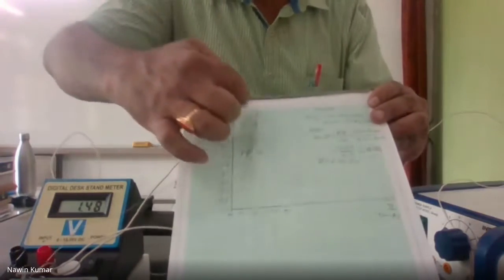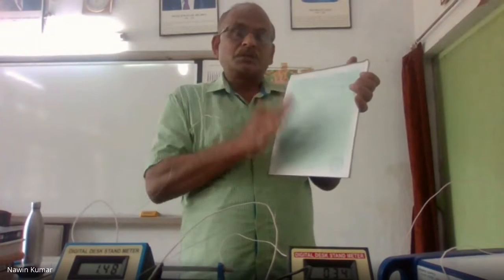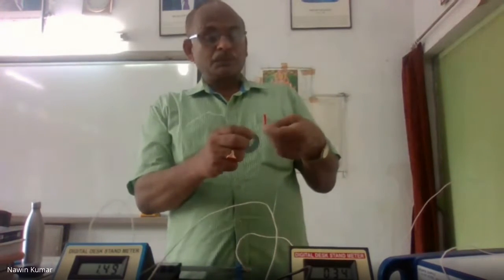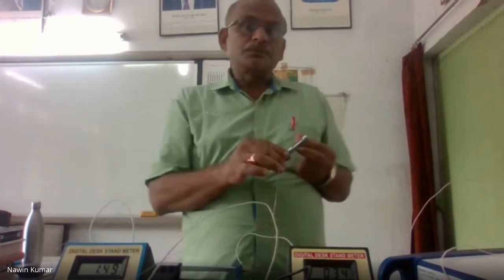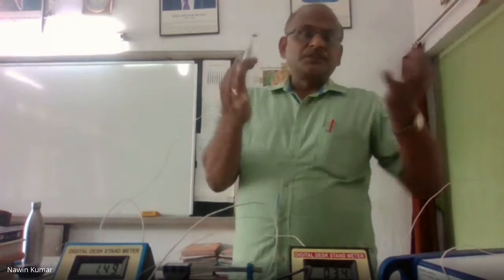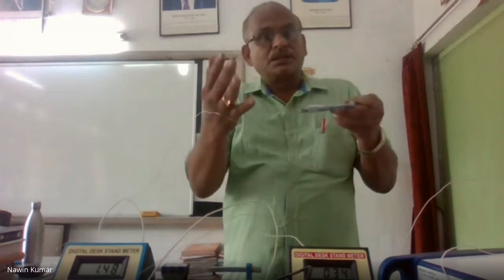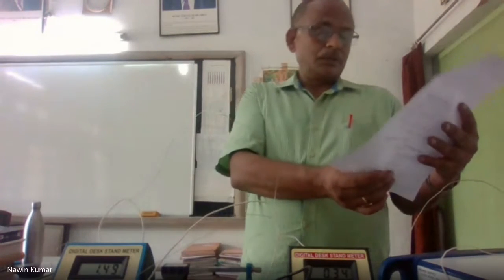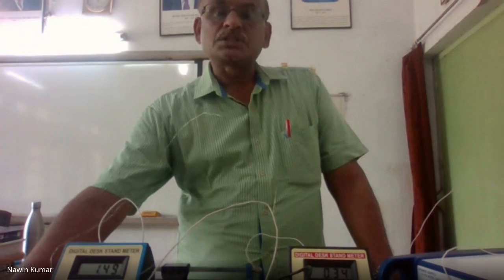Resistivity of wire by plotting graph between V & I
Resistivity of a wire by plotting graph between V & I